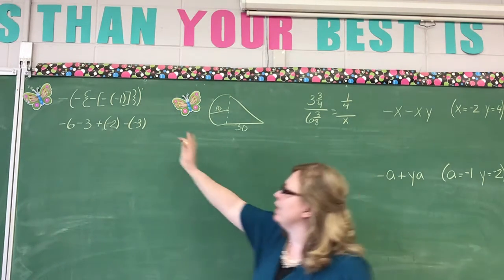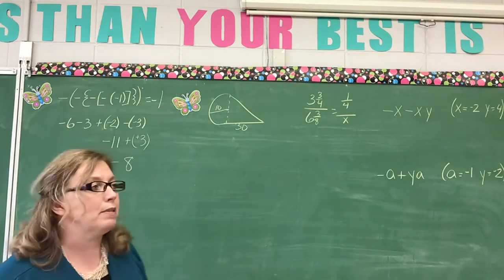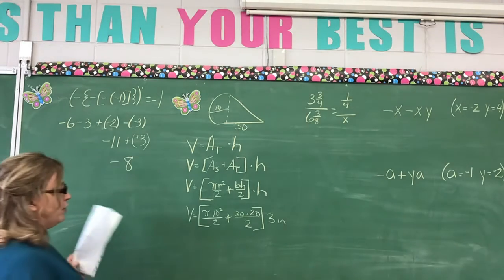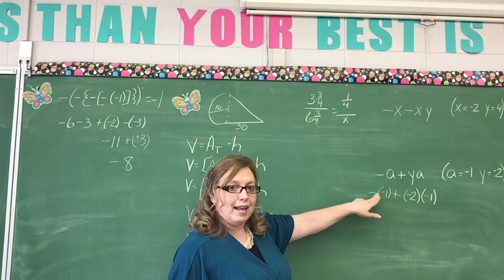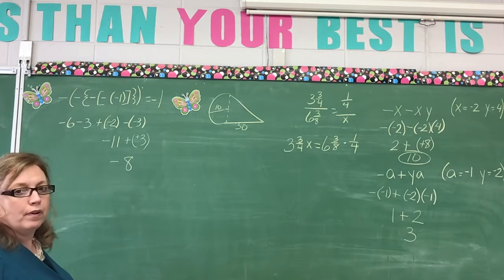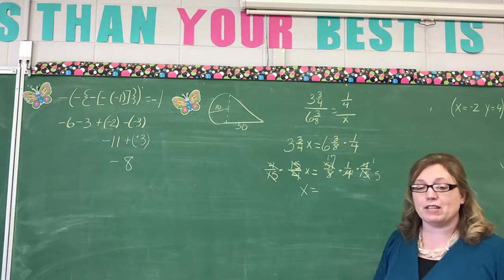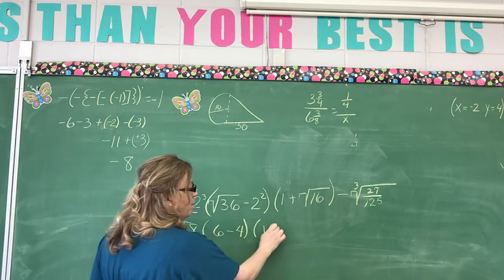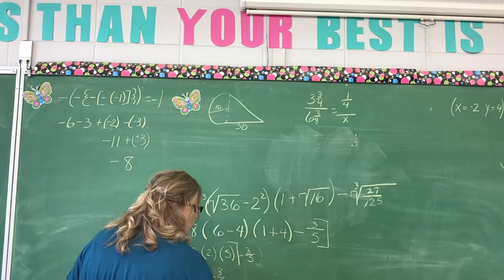Pre Algebra 4/23/20